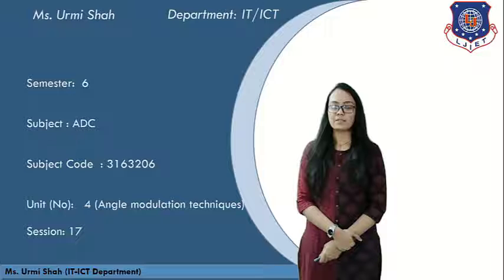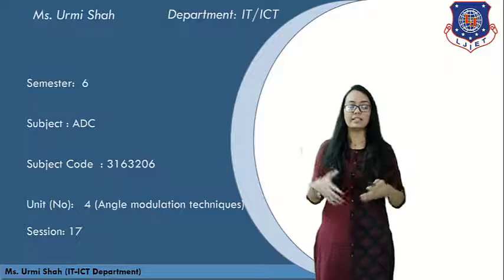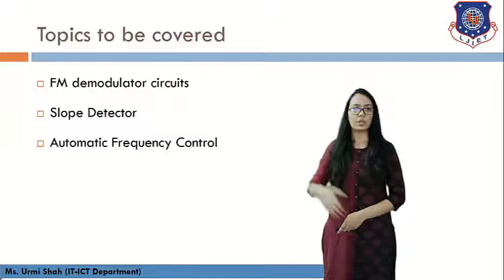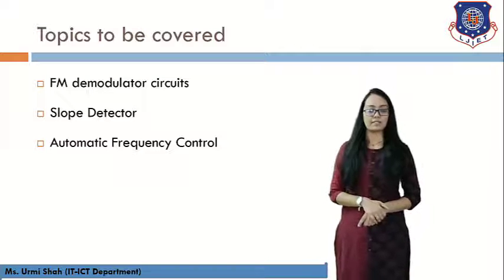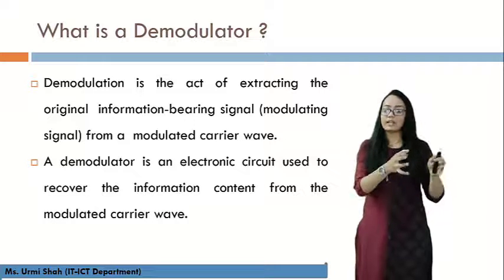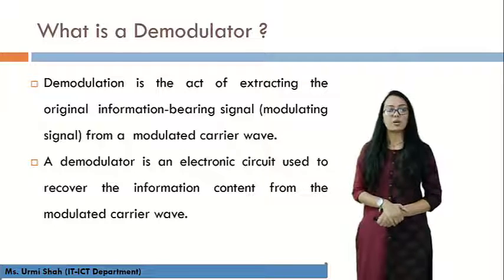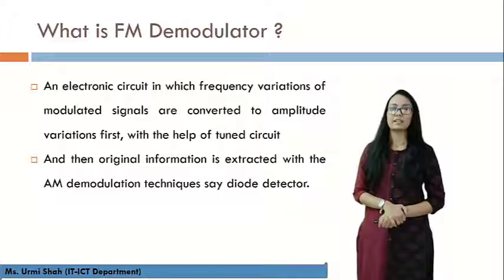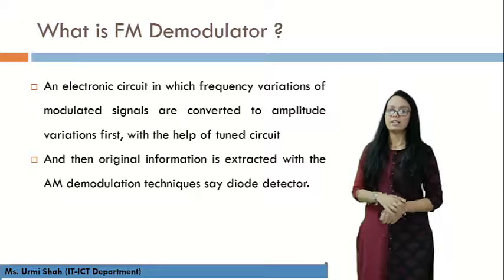Lec-17_FM Demodulation | Analog and Digital Communication | ICT Engineering